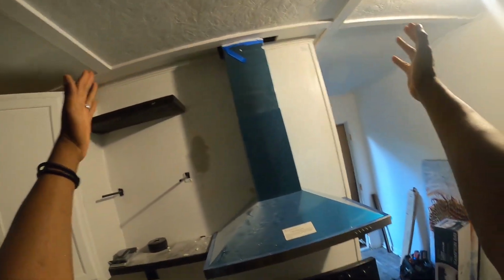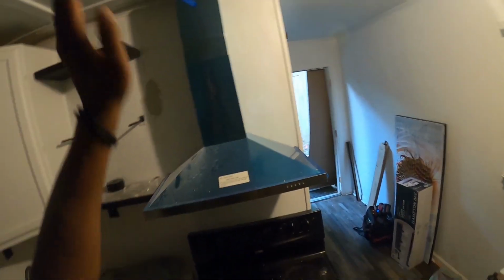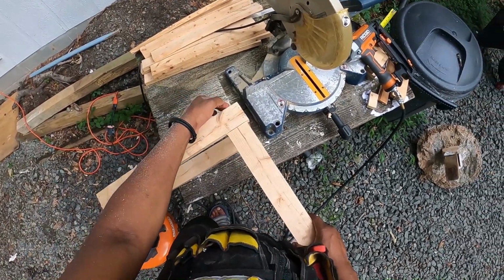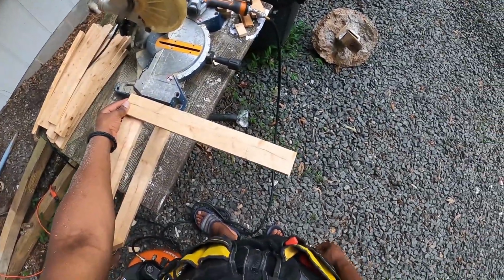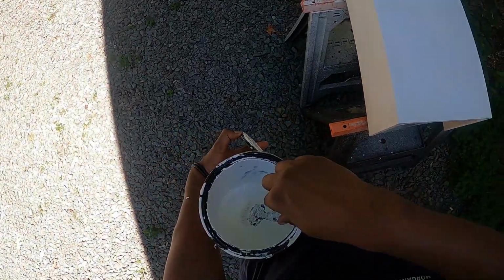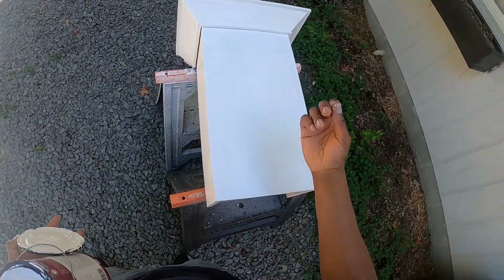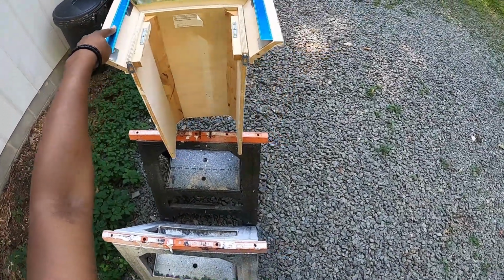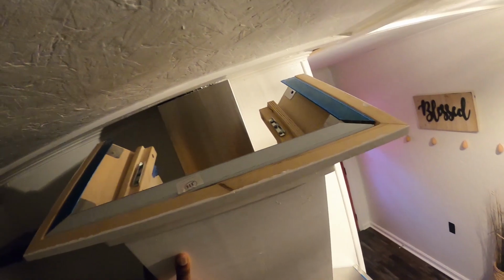Over-the-Range Vent Hood Cover: Adding a Decorative Touch!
Hey there, DIY enthusiasts and kitchen remodelers! 🍳🔧 If you're looking to elevate the style of your kitchen while also improving its functionality, you're in for a treat!

Have questions or want to share your own vent hood cover ideas? 👇

Thanks for joining us on this journey to transform your kitchen into a beautiful and functional space. Let's get started on making your vent hood the talk of the town! 🍽️✨